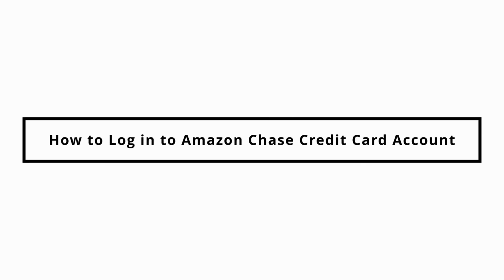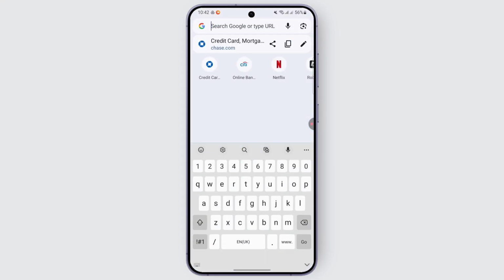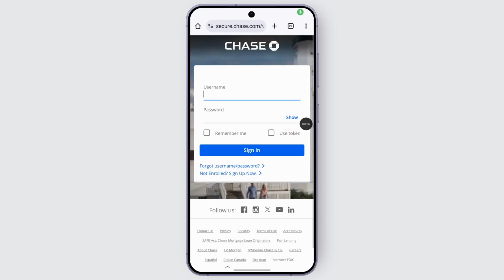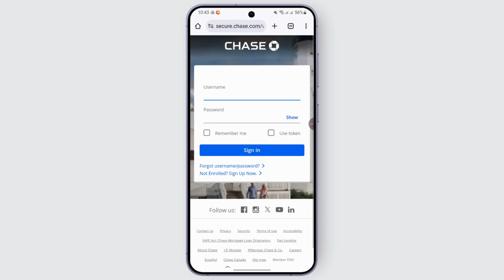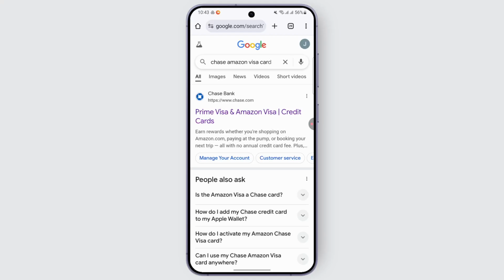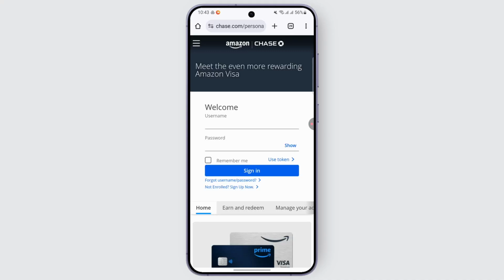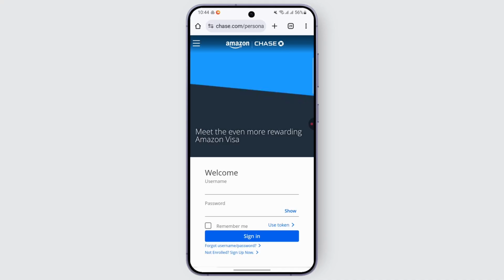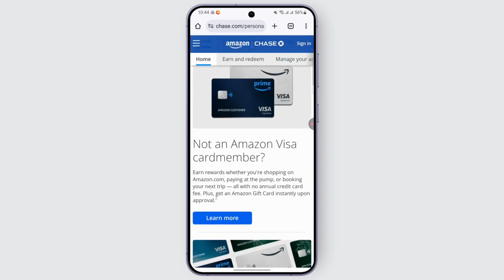How to Log in to Amazon Chase Credit Card Account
How to Log in to Amazon Chase Credit Card Account (2025)! Want to access your Amazon Chase credit card account online? This video will guide you through the steps on how to log in to your Amazon Chase credit card account quickly and easily. Learn the steps to securely sign in and manage your credit card account. Watch now to see how you can log in to your Amazon Chase credit card account today!

Timestamps:

00:00 How to Log in to Amazon Chase Credit Card Account
00:10 How Do I Log In to My Amazon Chase Credit Card?